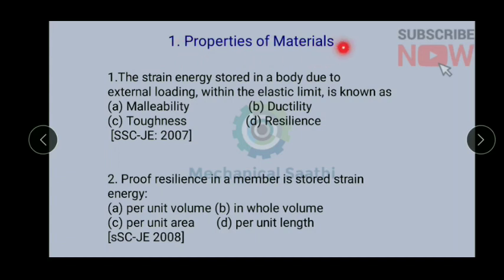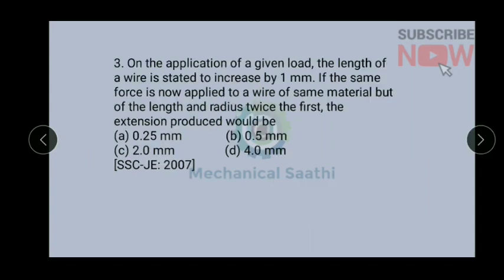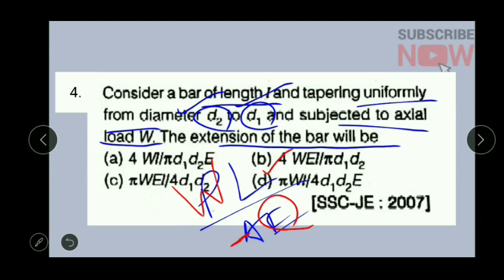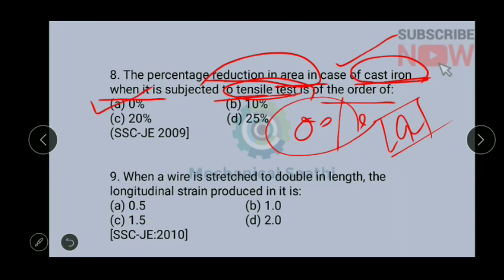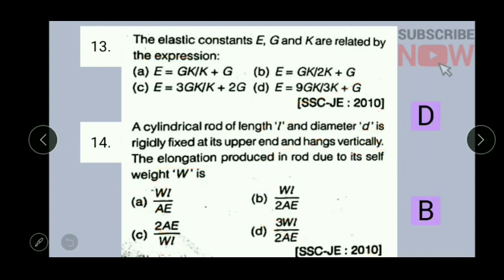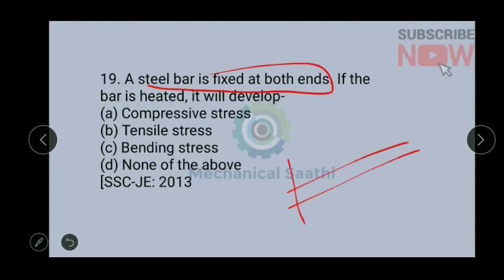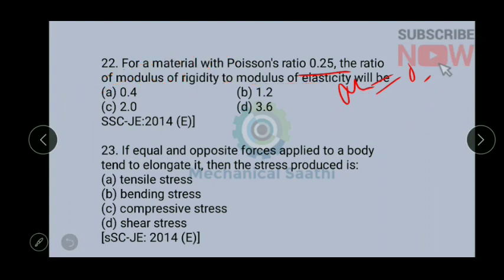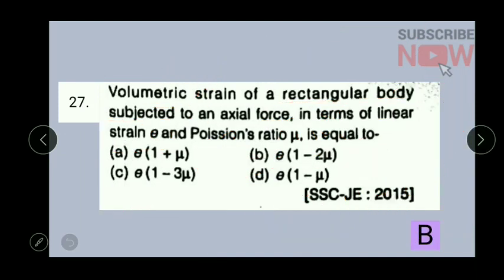MCQs on Strength Of Material_ Lecture–1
Here MCQs for Strength of Material are discussed from properties of material, simple stress - strain and elastic constant. This will be helpful for those students who are preparing for any technical examination in Mechanical  Or Civil.